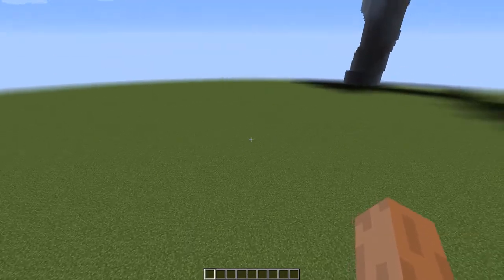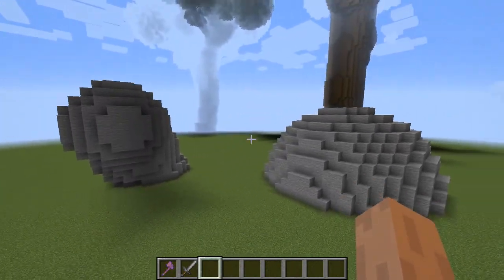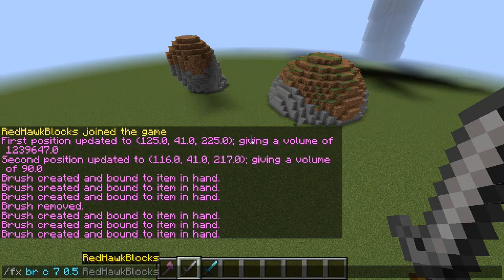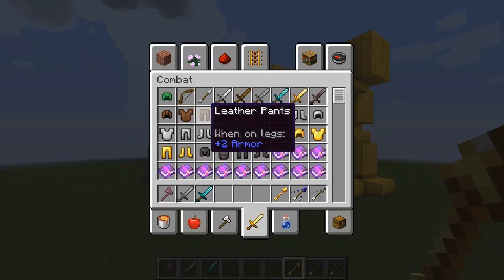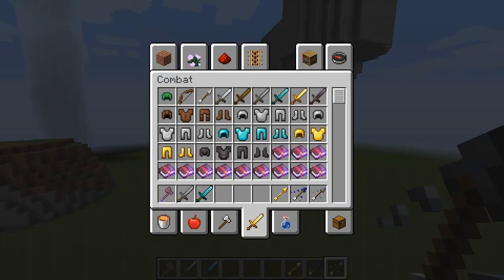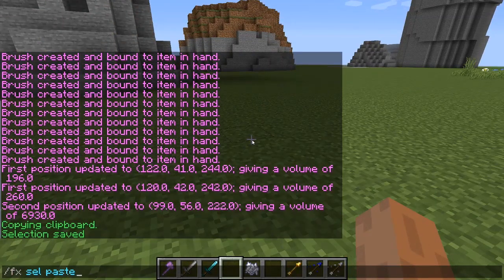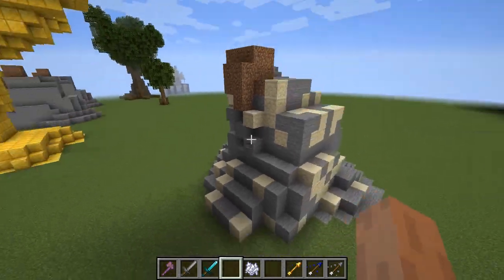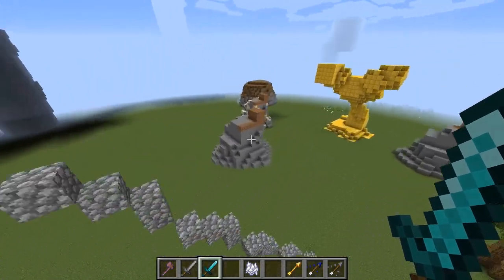14eredit Tutorial for Minecraft 1.16.1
All the commands used in this video can be found in my 14eredit command list linked below.

A quick video to walk through the command list I've put together for 14eredit. This is aimed mostly at people who have used WE / VS before and are looking to move to 14eredit.

14eredit is an open source alternative to WorldEdit and Voxel Sniper developed by 14er.